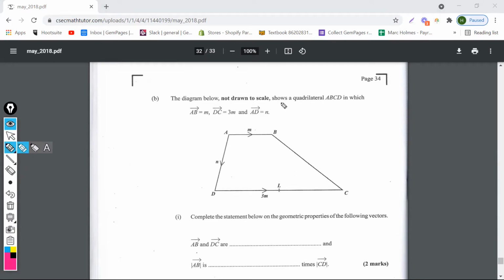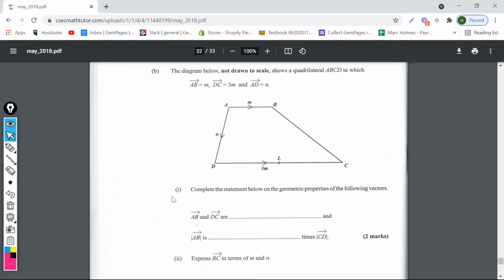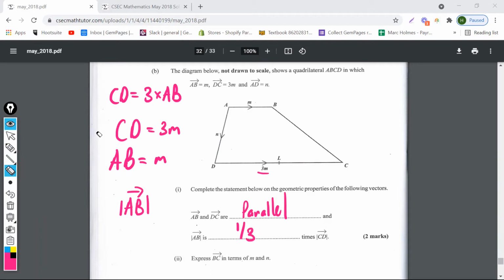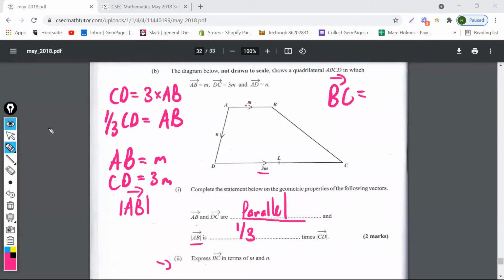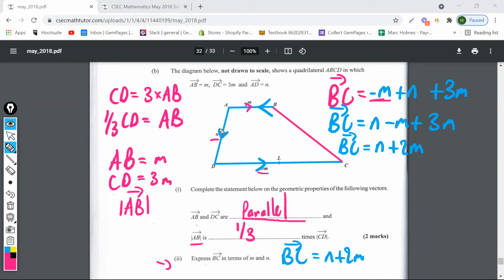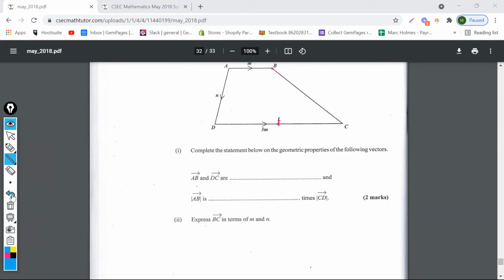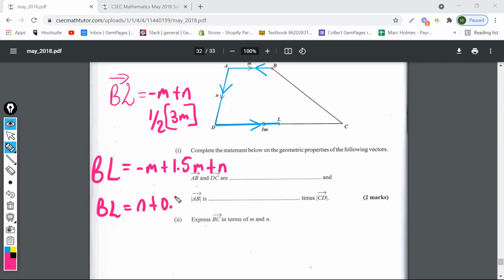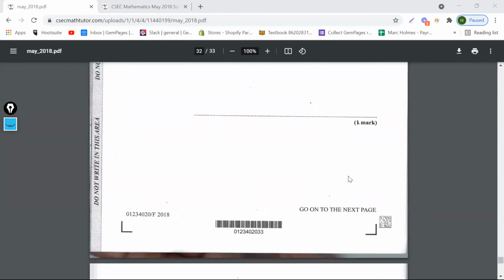Vectors with Letters as Quantities